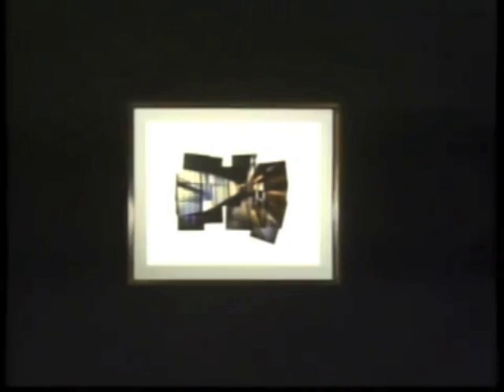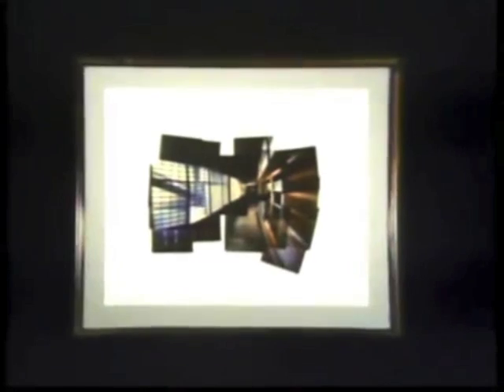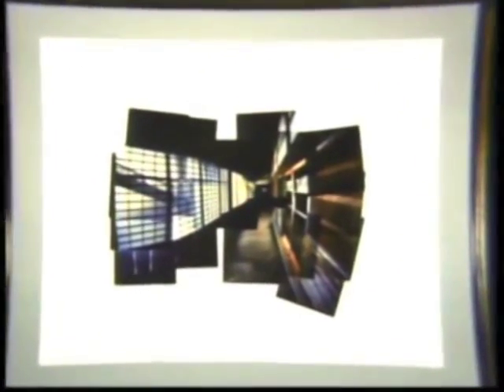David Sylvian Perspectives Exhibition Interview June 1984